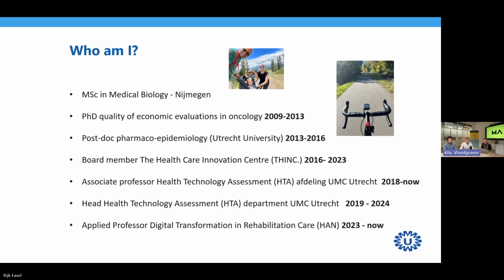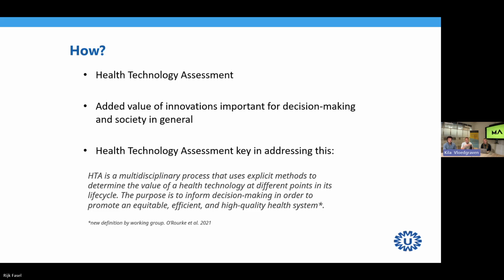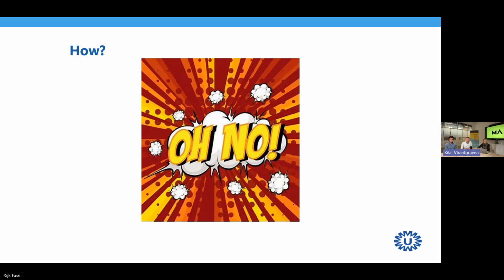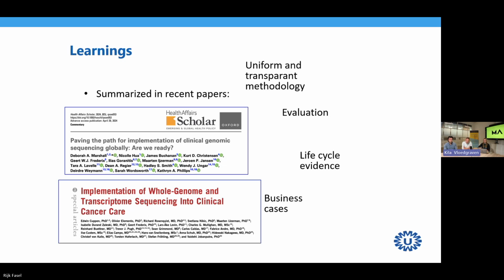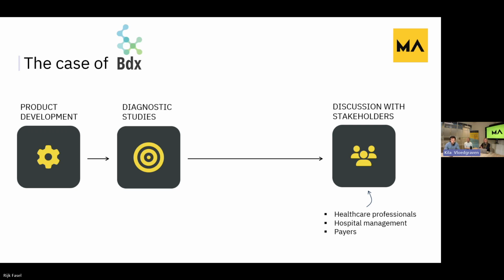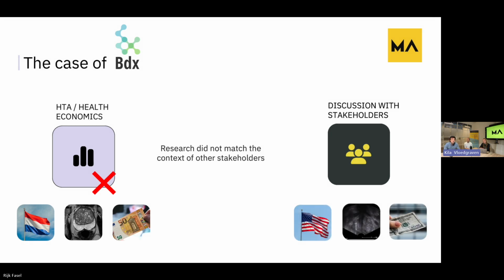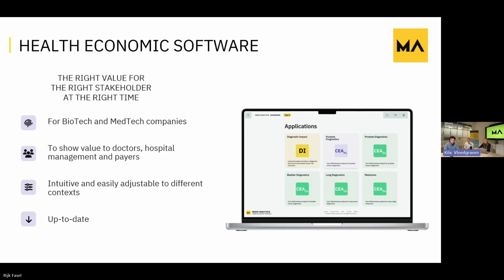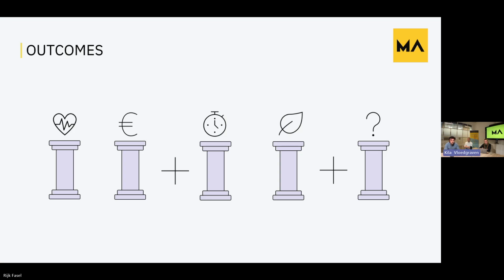Webinar: The Why, How, and When of Health Economics in Diagnostics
On October 1st, 2024, Medip Analytics hosted a webinar to discuss the significance of health economics in diagnostics. The session covered why health economics matter for diagnostic products, how health economic analyses are conducted, and when these analyses can support discussions with physicians, hospital managers, and payers.

Our Speakers:

Geert Frederix, PhD: An expert in health economics with extensive experience in applying economic analysis to healthcare innovations, including diagnostics.

Tim Govers, PhD (CEO, Medip Analytics): Provided insights into the future of health economic assessments and their role in advancing diagnostic value propositions.